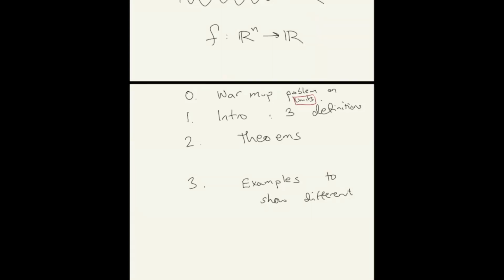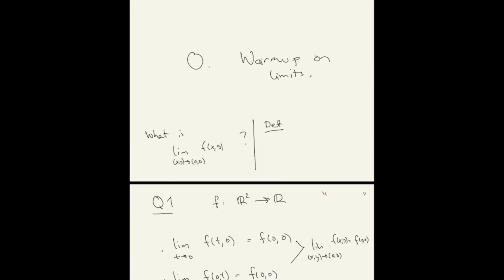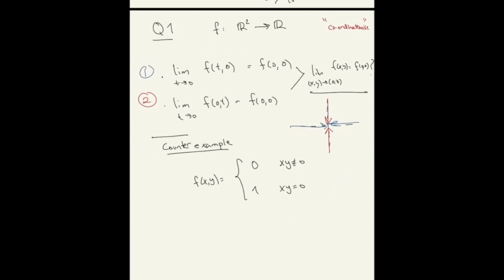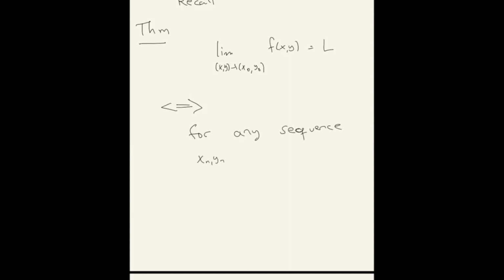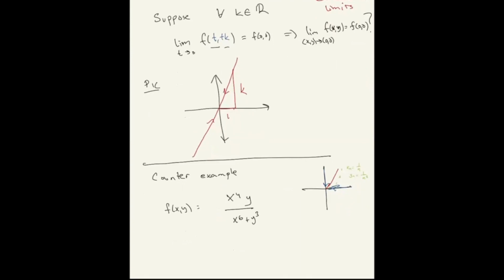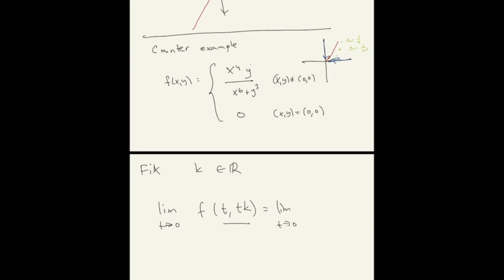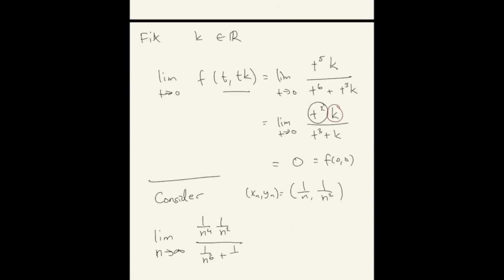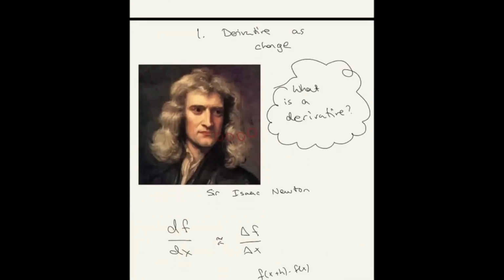Lecture: Week 10, Wednesday, part 1: Intro on directions of limits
Introduction with issues about directional limits.